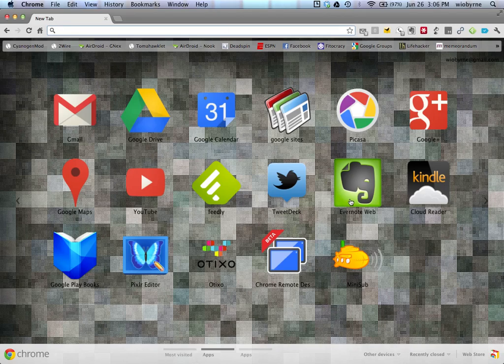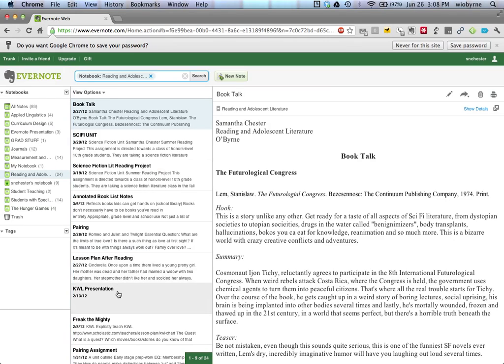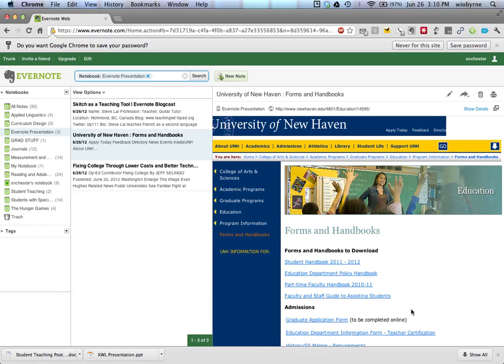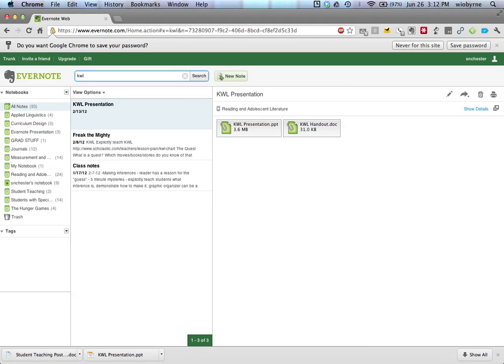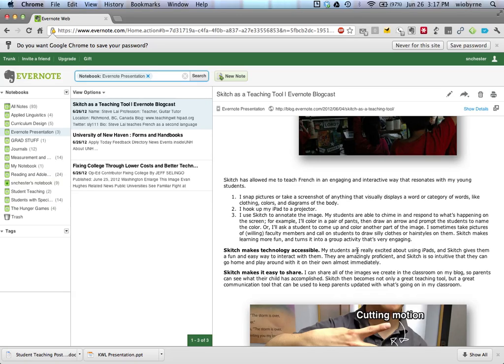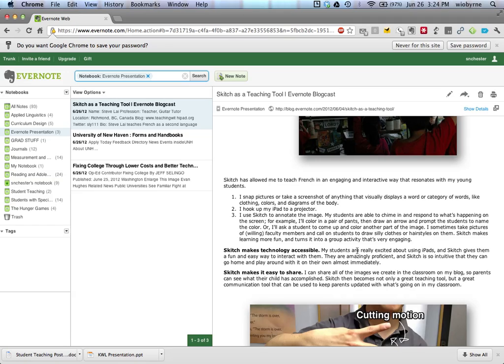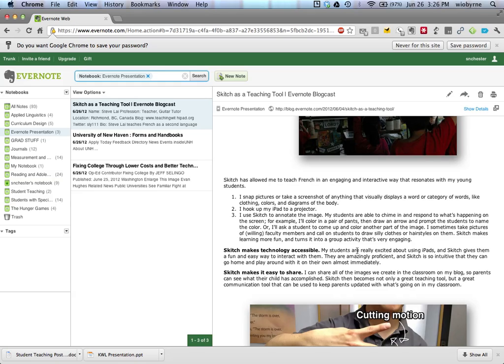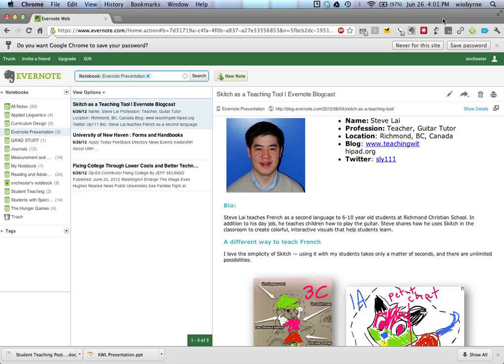UNH TechTalk (6/26/2012) - Evernote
A screencast of the TechTalk on Evernote at UNH, Sawmill Campus.